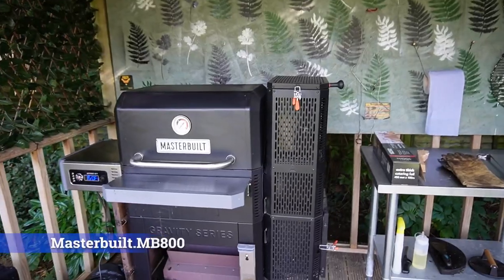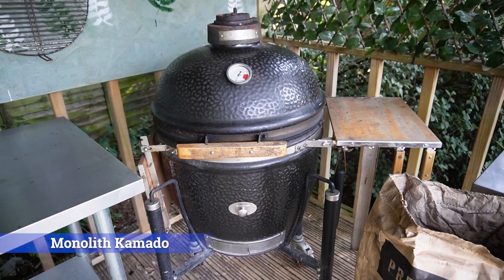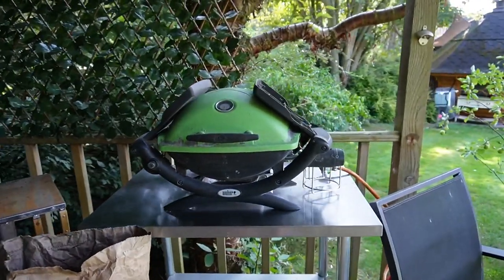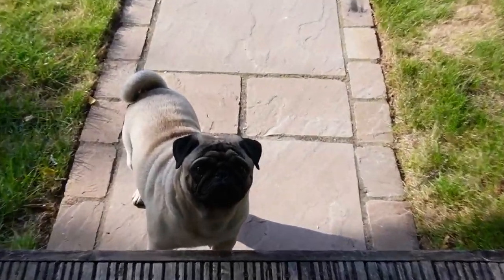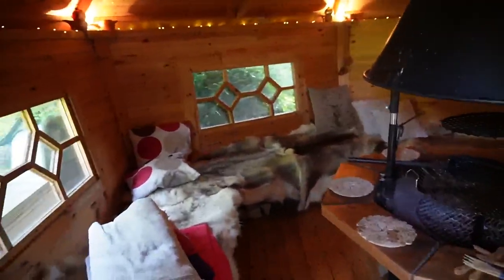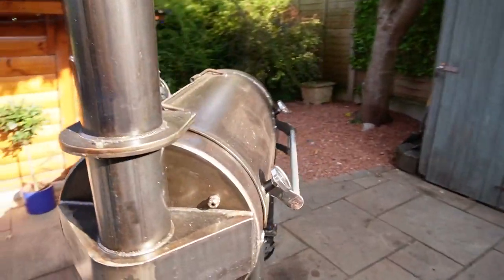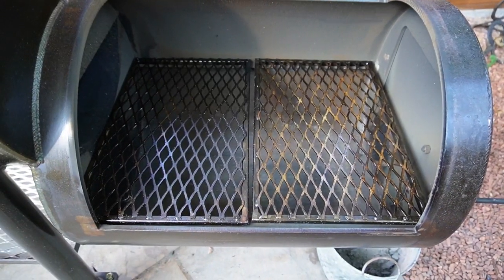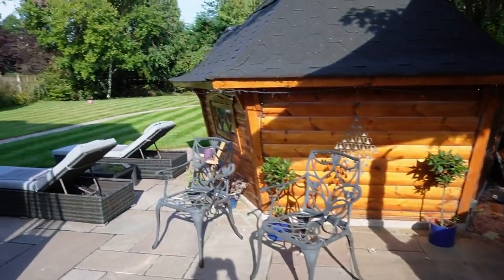My BBQ's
In this video, I’ll show you the different BBQ's that I have and use .